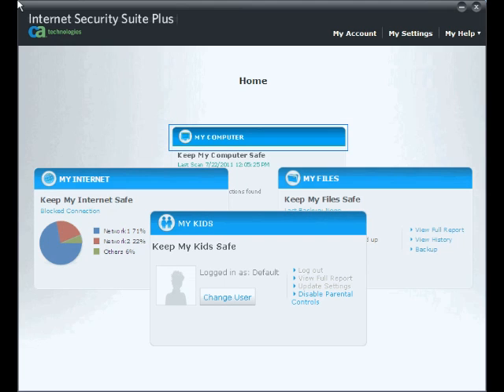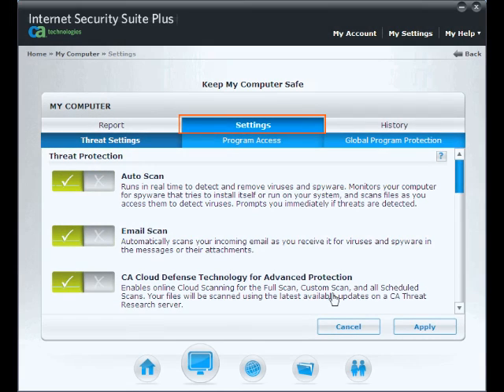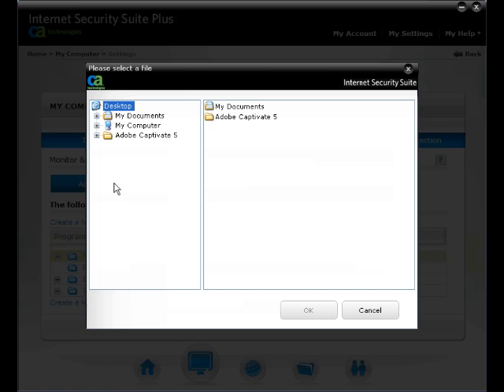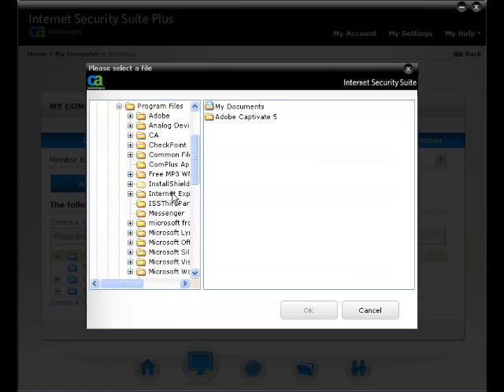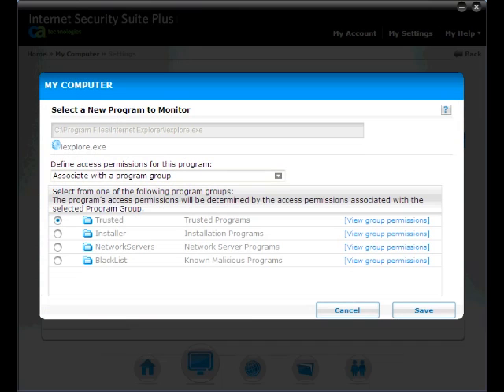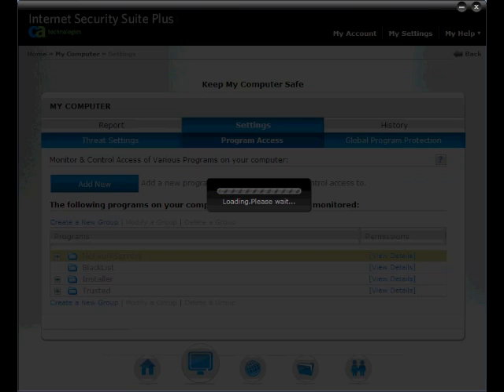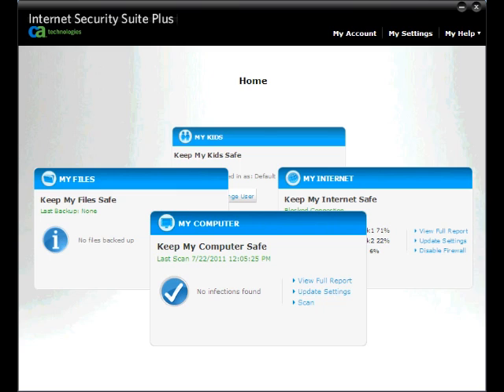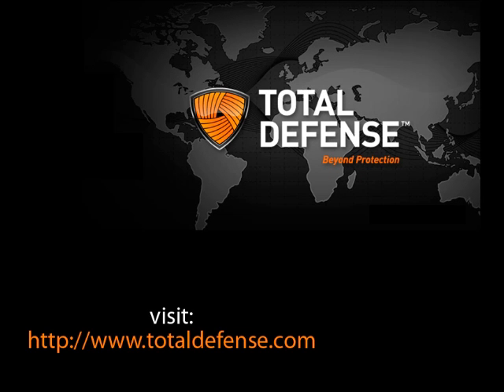How to add application in trusted list in latest version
This video explains on how to add application in trusted list when a program is blocked.